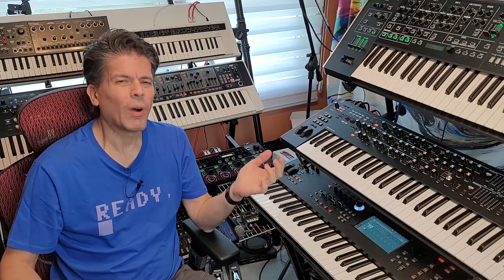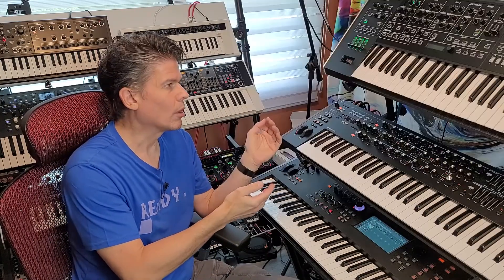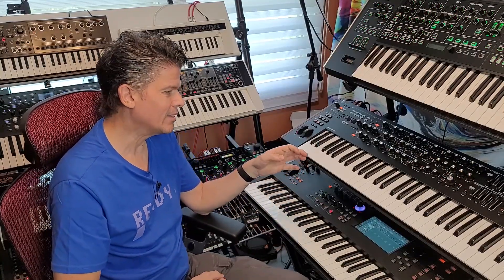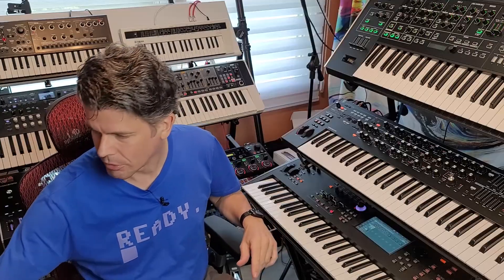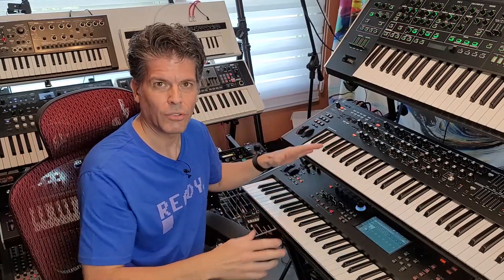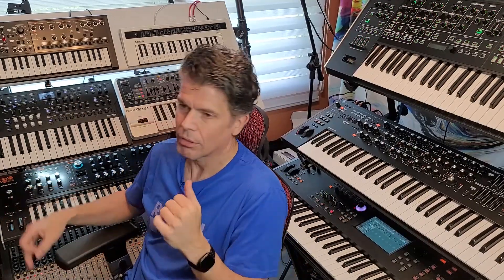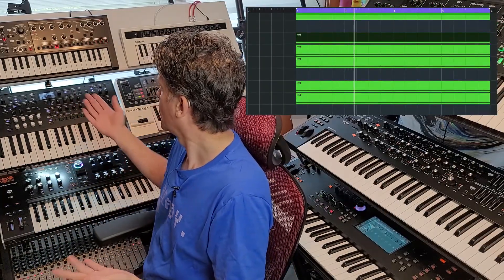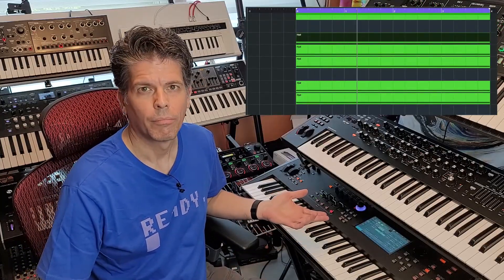MIDI Clock and your DAW: How To Sync Your Synths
I see a lot of reports on the forums where people are having issues with their synths synchronizing to their DAW, particularly when trying to "print" audio from a synth, recording it into the DAW. I explain about MIDI clock, how it used to work when MIDI first came out, how our modern synths deal with it, and how to fix sync issues with your DAW.